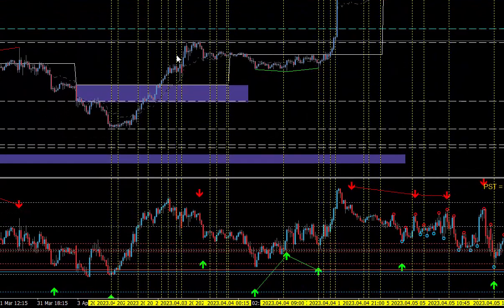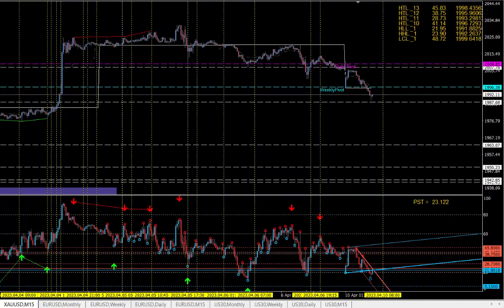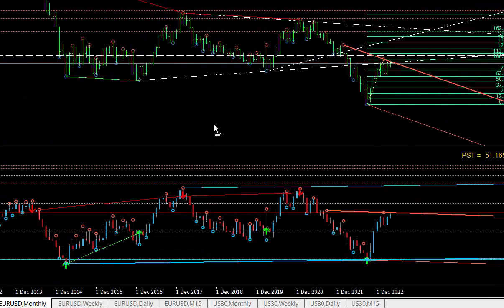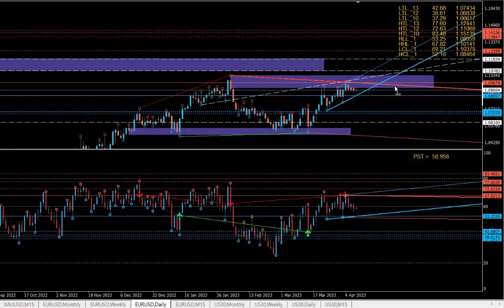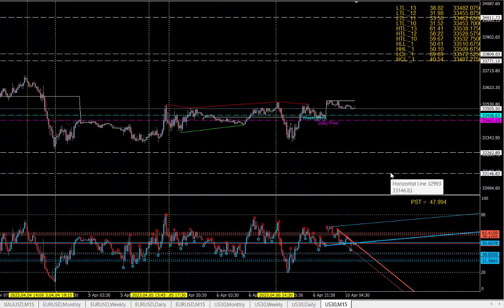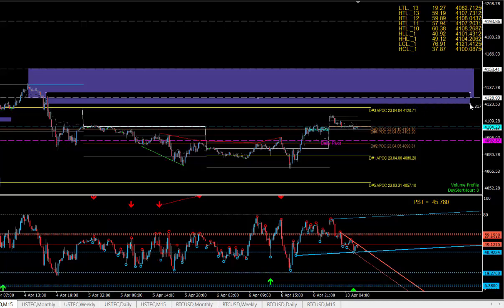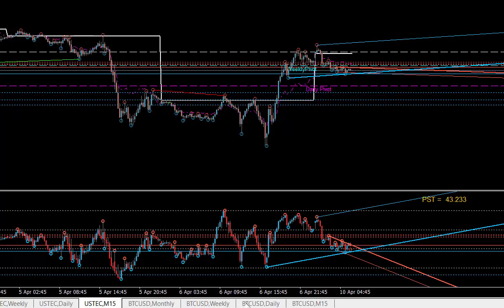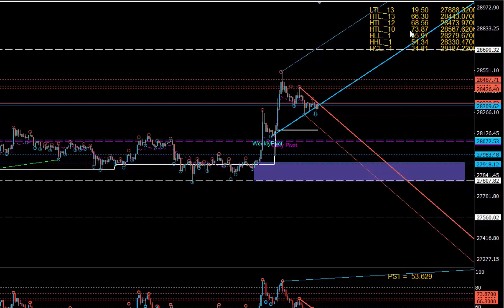10 APRIL Market analysis - technical analysis & astrology. The best way to trade! Time & Price!